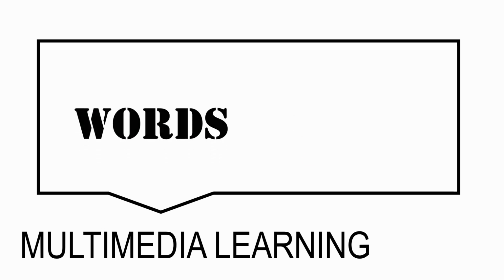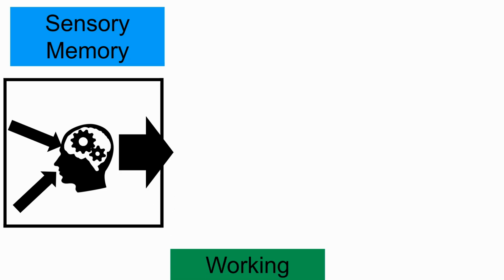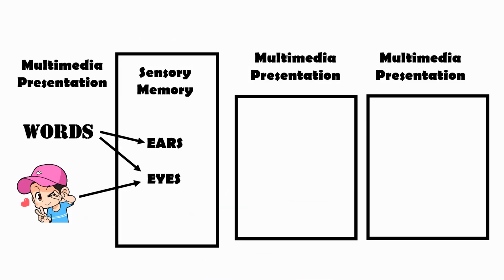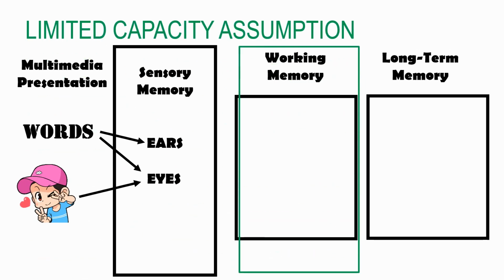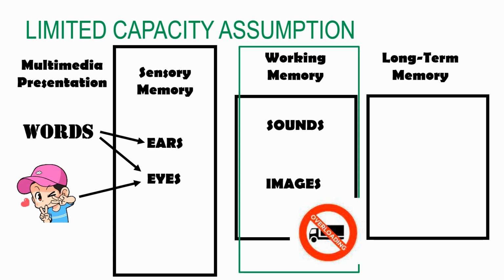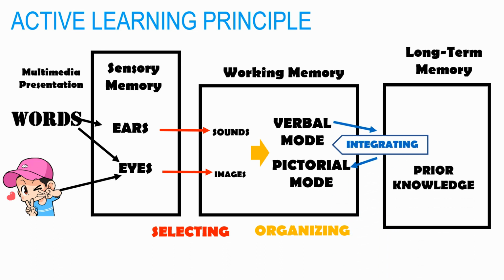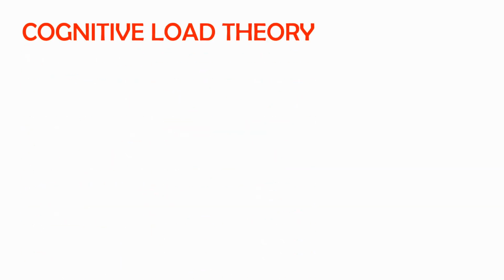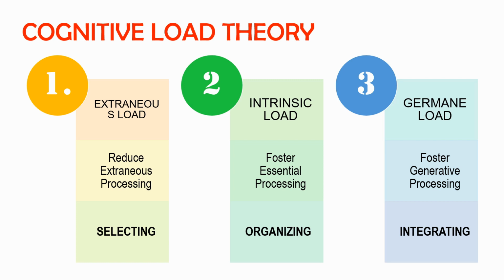Mayer's Cognitive Theory of Multimedia Learning (Part 1)